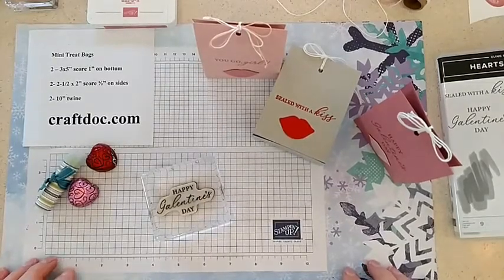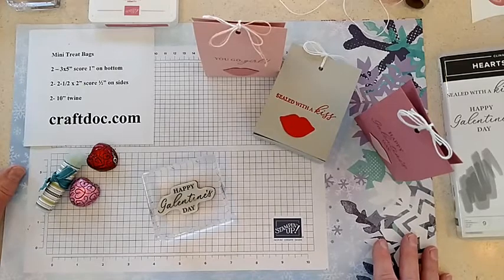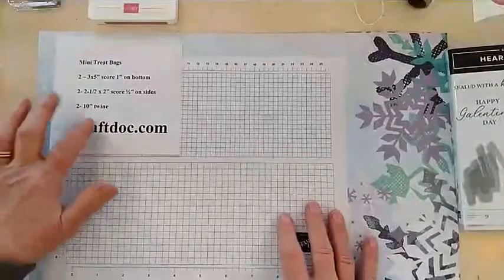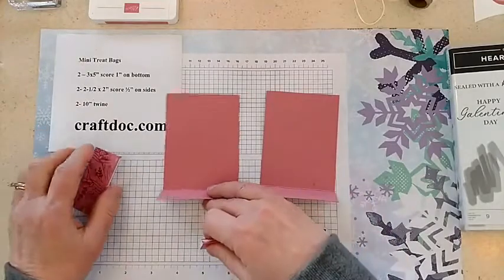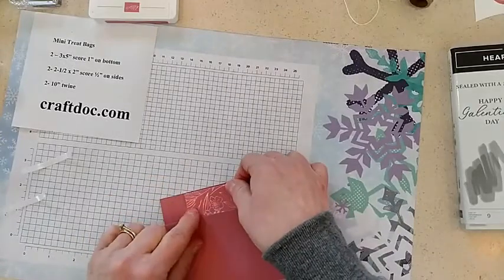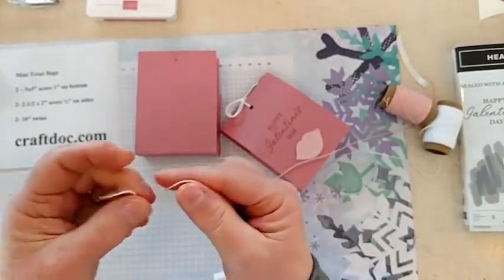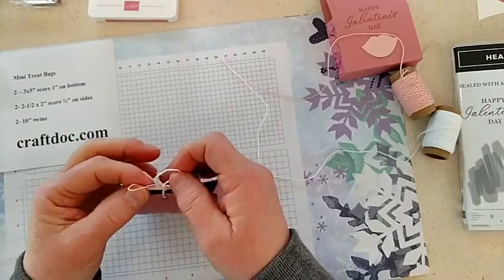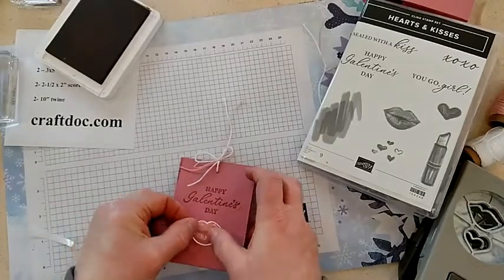Valentine Galentine Gift Bag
How to make a cute little gift bag for any occasion, but why not Galentine's Day?